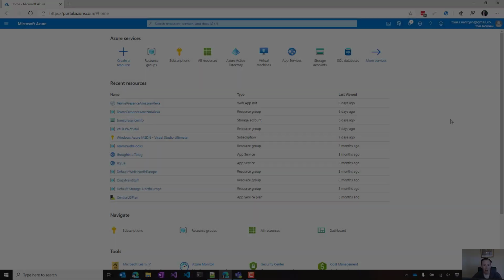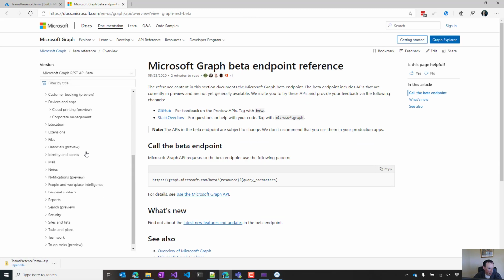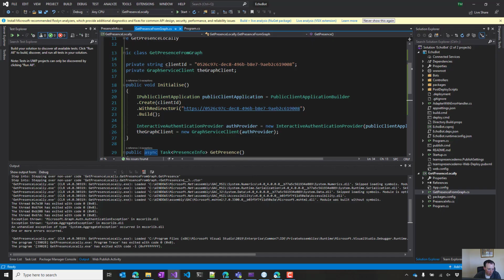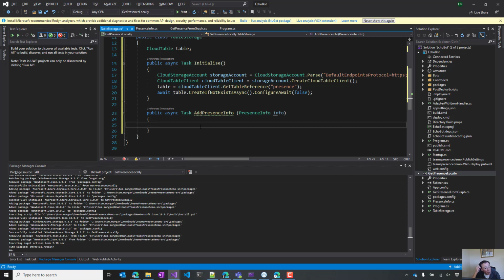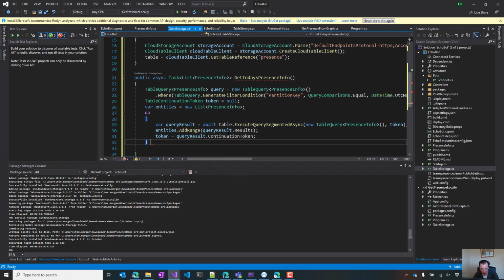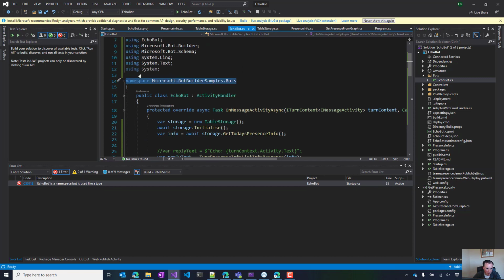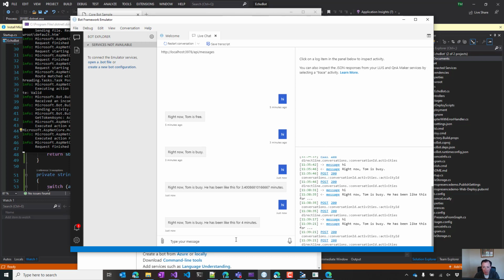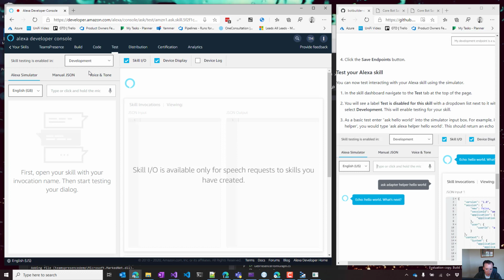Watch me code - Building a Microsoft Teams Presence Bot for Amazon Alexa, via the Bot Framework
Do you want to build a bot to surface your Microsoft Teams presence status, and interact with that bot via Amazon Alexa, as an Alexa Skill?

In this video, I start with NOTHING, and build this bot from scratch, and show it working on my Alexa device.

The blog post that accompanies this video and explains some of the design decisions is

Links I've mentioned in the video:

Bot Framework Emulator
aka.ms/botemulator